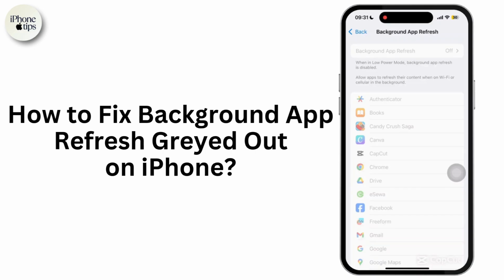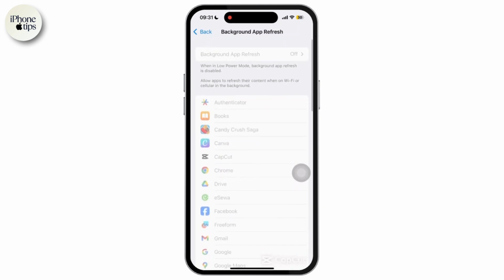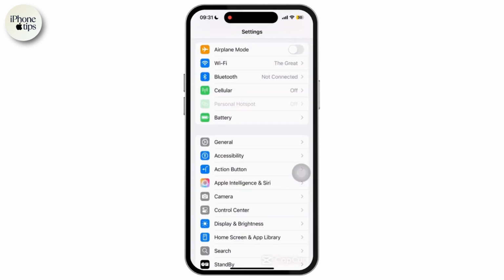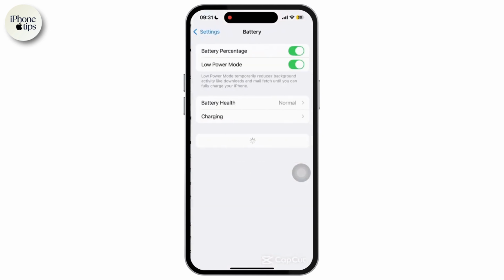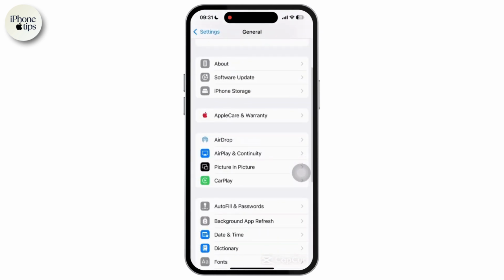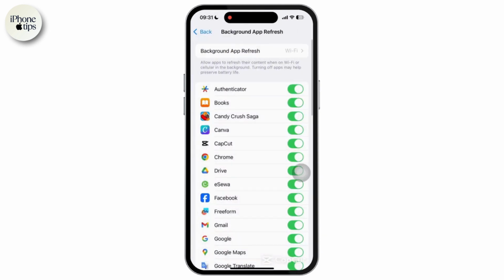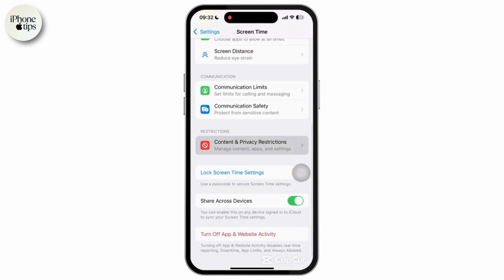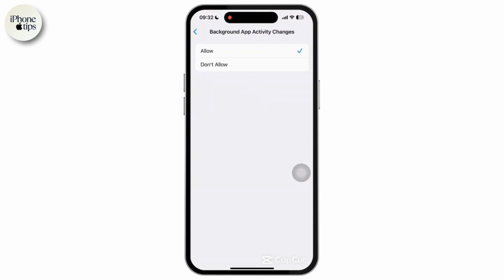How to Fix Background App Refresh Greyed Out on iPhone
In this video you will learn about How to Fix Background App Refresh Greyed Out on iPhone.

How to Fix Background App Refresh Greyed Out on iPhone (2025)! Is the Background App Refresh option greyed out on your iPhone and you're not sure why? This video will guide you through the steps on how to fix Background App Refresh greyed out on iPhone quickly and easily. Whether you're asking, "Why can't I enable Background App Refresh?" or need help adjusting your settings, this tutorial has you covered. Learn how to troubleshoot and restore this essential iOS feature. Watch now to get Background App Refresh working again on your iPhone today!

Timestamps:

00:00 How to Fix Background App Refresh Greyed Out on iPhone
00:10 Why is Background App Refresh Greyed Out?